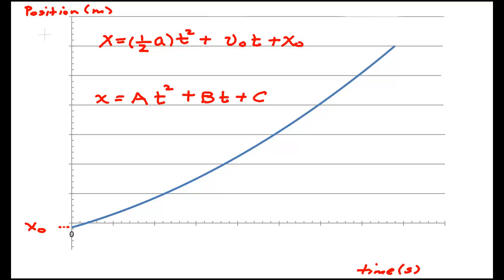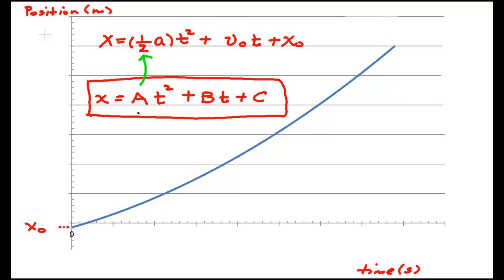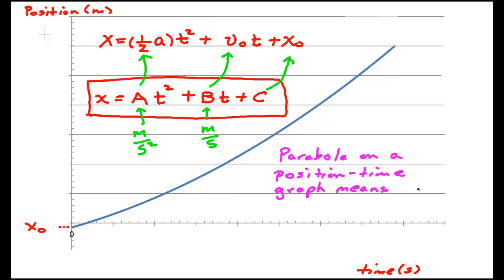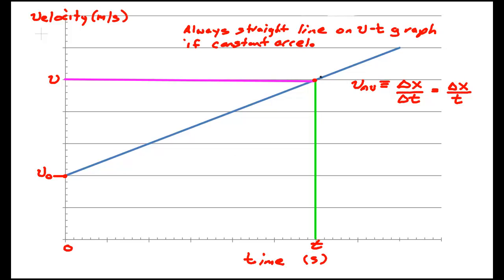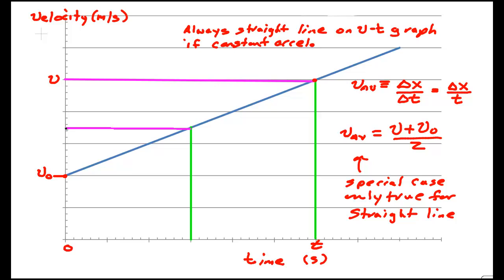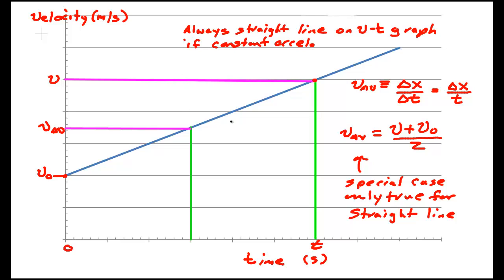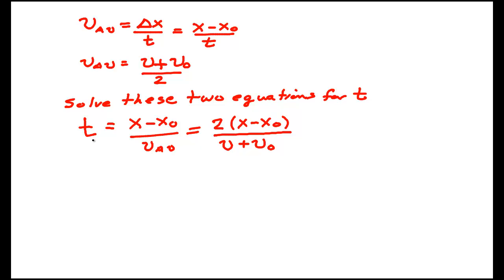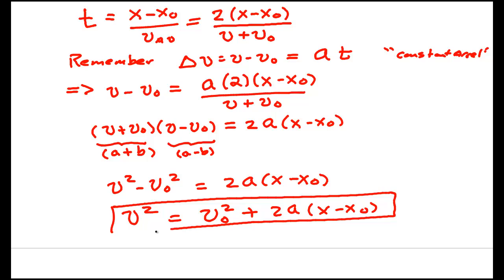Kinematics Equations 2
Studying the morion of constant acceleration problems and deriving the Kinematic Equations (Physics 6th by Giancoli pg 26-35).